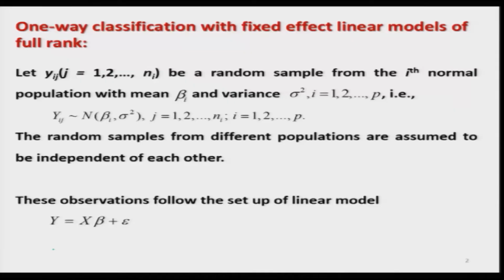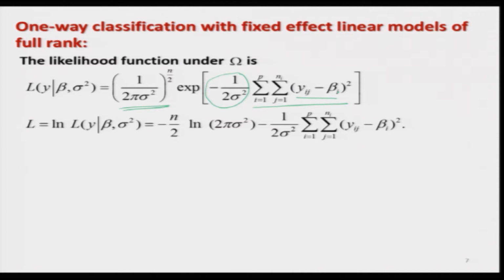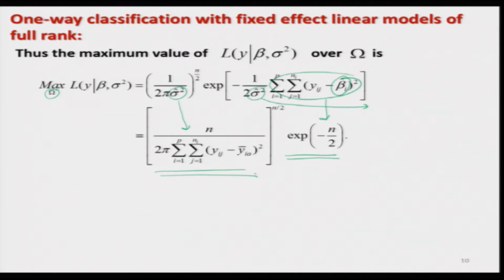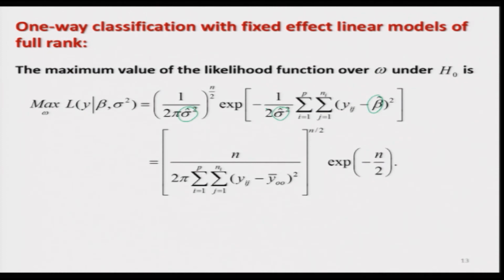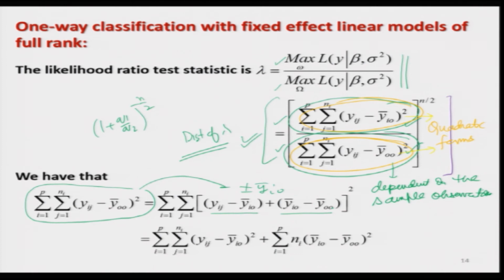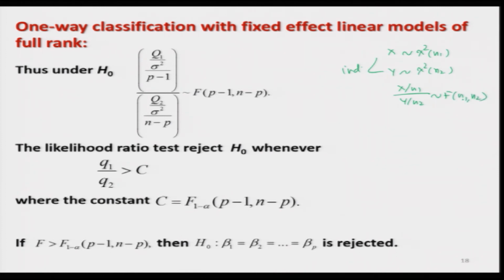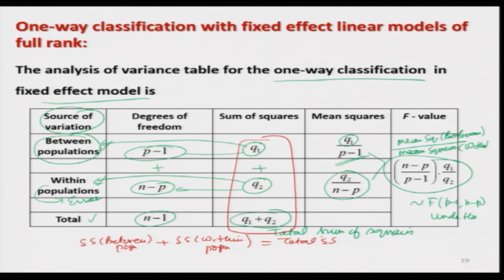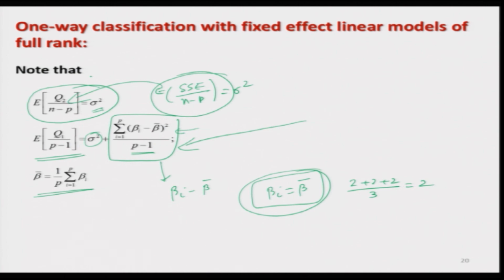Lec 08: Analysis of Variance in One Way Fixed Effect Model